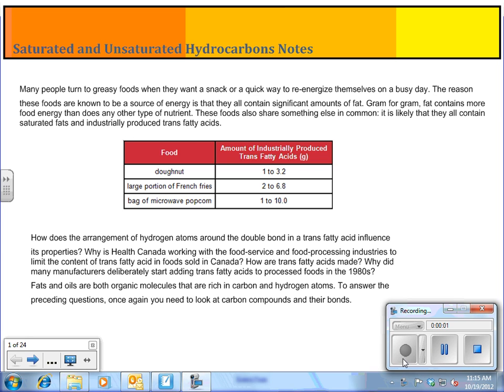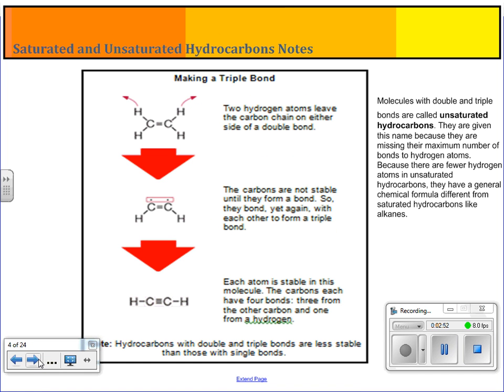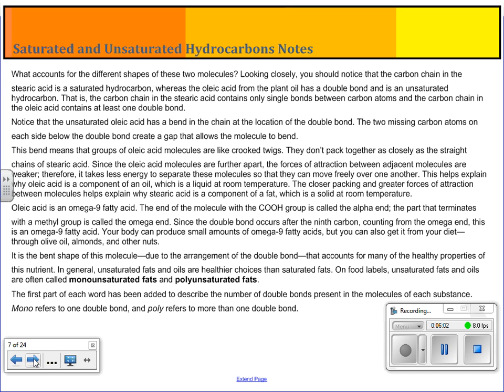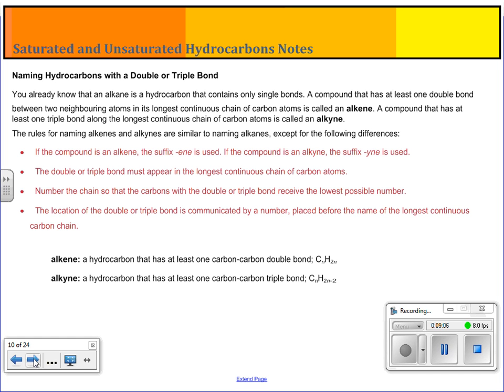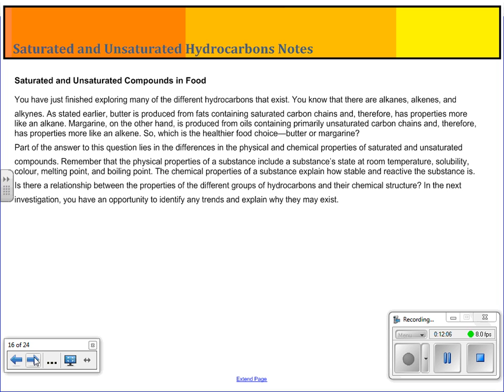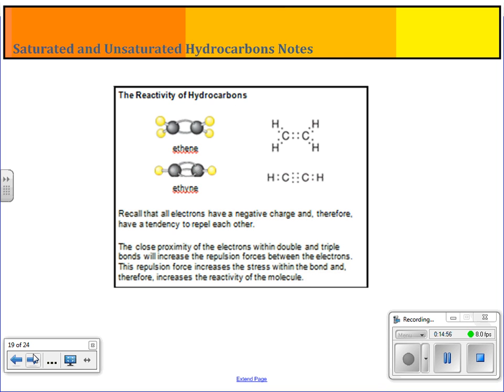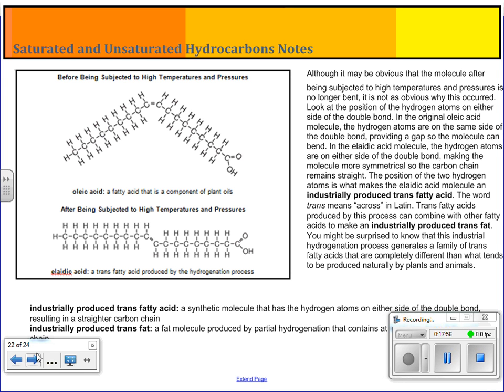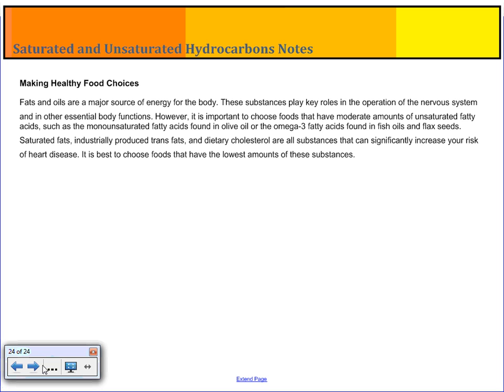Science 20 A.11 Saturated and Unsaturated Hydrocarbons.wmv